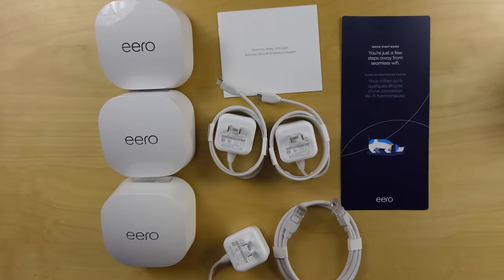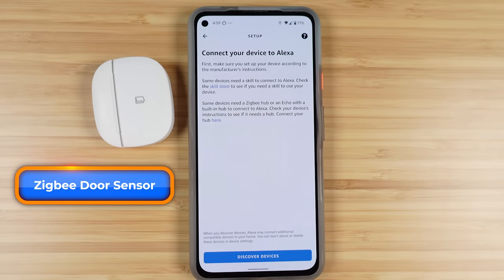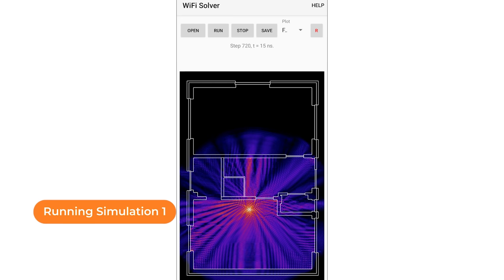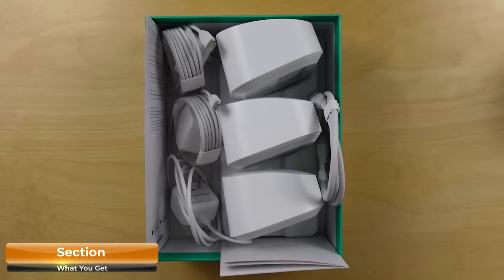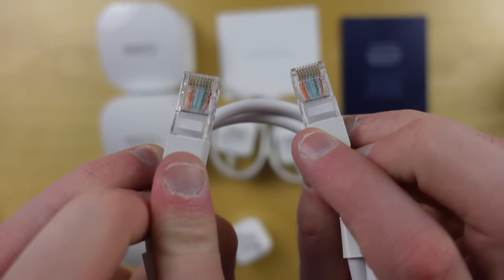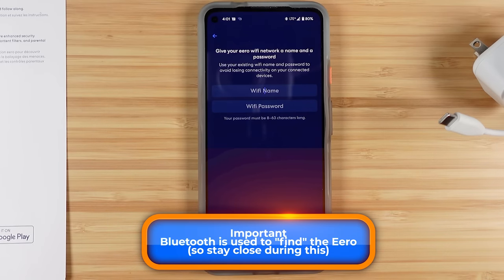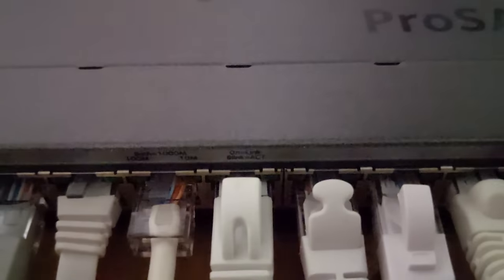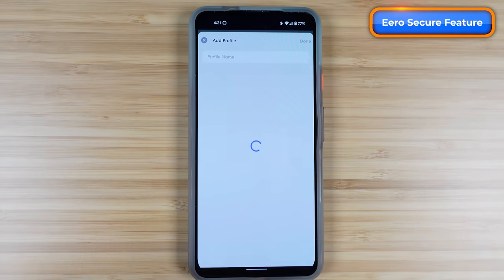Eero 6+ Set up, Walkthrough, and Review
If you're considering Eero 6+ or you've purchased Eero 6+, then you probably need a little help from our Eero setup guide.  These can be complicated, and there are lots of little snags that you'll find as you setup Eero, or as you use them in your home.  In fact, there are little issues and problems with Eero that you'll want to know about.

So before you go too far, this is our Eero 6+ review.  It will give you the Eero 6+ speed test, compare the Eero 6 WiFi system against others like Nest WiFi, and provide you that in-depth review of everything that's good, and not so good, about Eero Mesh WiFi.

I hope you enjoy our Eero 6 review!

Timecodes
00:00 - The Eero 6+ Mesh WiFi system
00:41 -Specifications and Basics of Eero 6+
03:07 - Things To Do Before You Buy Eero
06:59 - Subscription Costs
08:28 - Showcase what comes in the box
09:00 - How To Setup Eero 6+
19:44 - Speeds With Eero 6+
24:36 - The Front App Page
25:31 - Guests In Your Home
26:43 - Managing Your Connected Devices and Mesh Nodes
30:17 - Manage Your Smart Home With Eero 6+
30:53 - Getting Eero Connected to Alexa
31:36 - How to Pair a Zigbee Device With Eero
33:51 - How to Use Thread With Eero 6
37:47 - Eero With Alexa Voice Control
40:52 - Integrate Eero 6+ With Apple HomeKit
41:11 - Other App Features

Brian